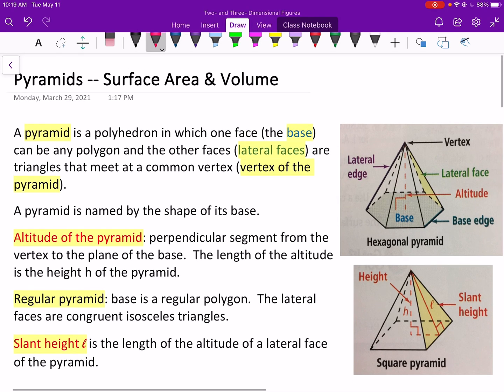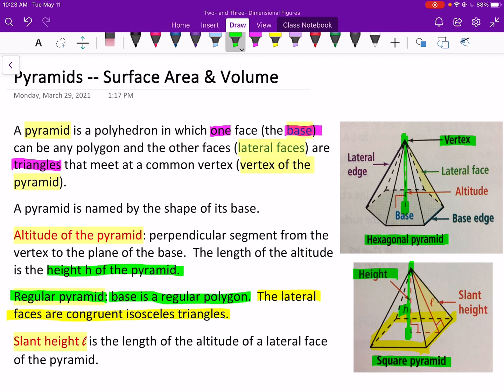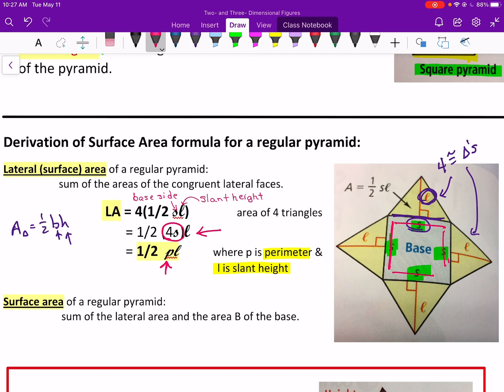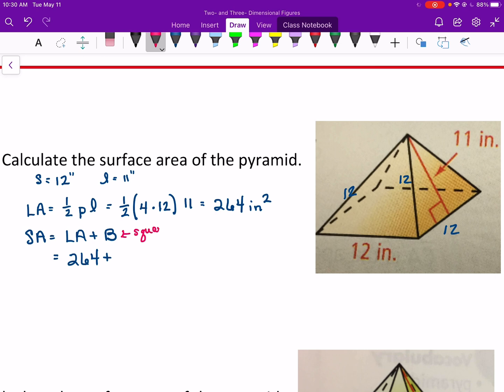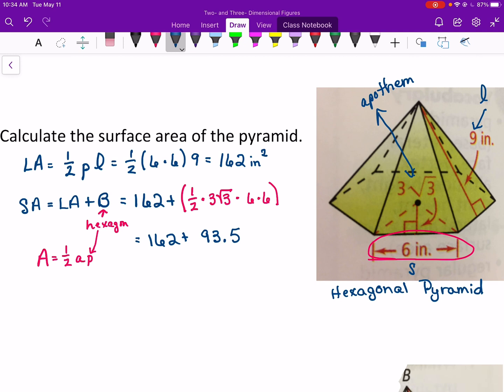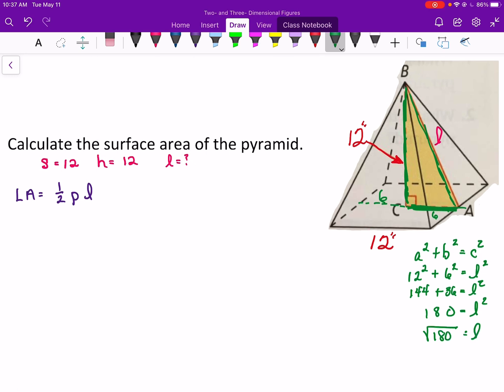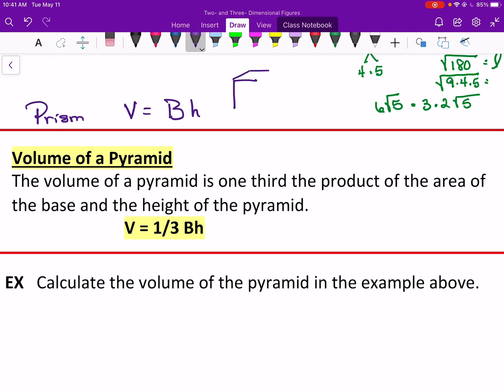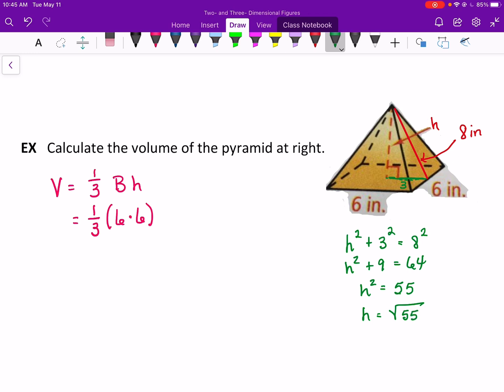Pyramids — Surface Area and Volume